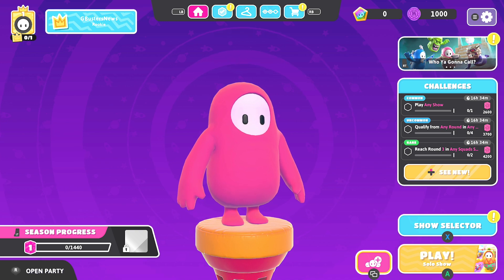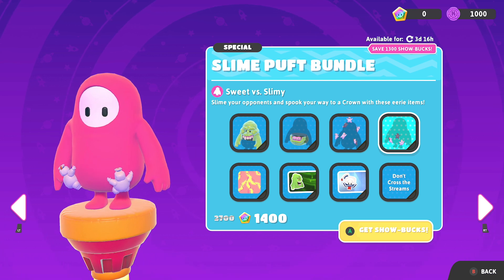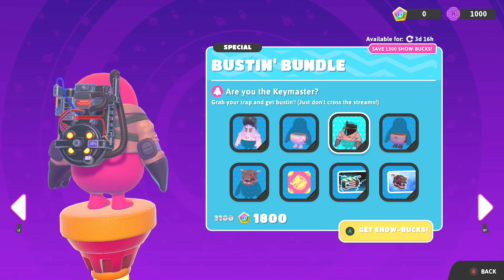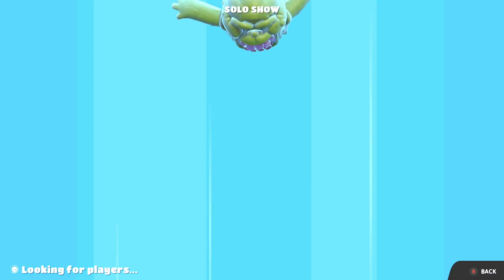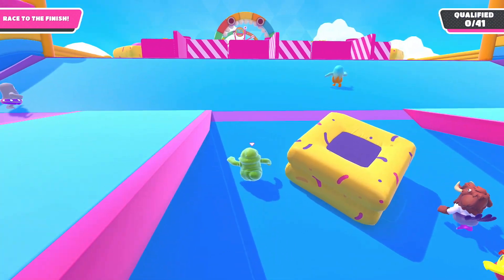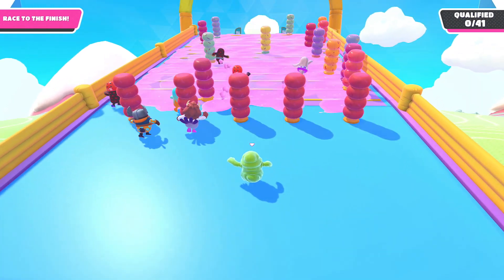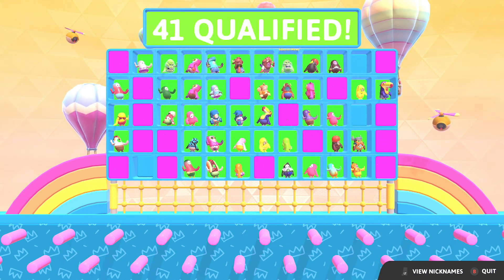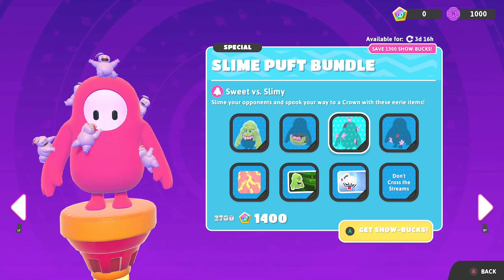Ghostbusters DLC makes me play Fall Guys for the first time!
SEND GHOSTBUSTERS NEWS FAN MAIL:
Ghostbusters News
PMB #228
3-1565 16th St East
Owen Sound, ON N4K 5N3
Canada